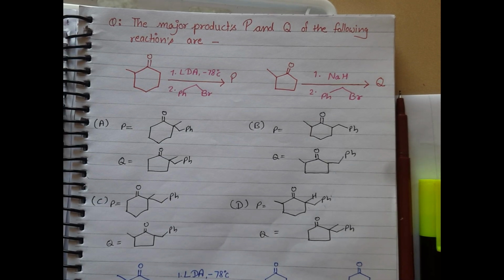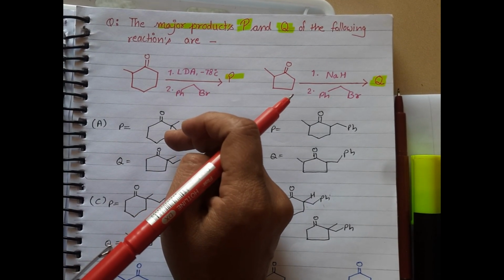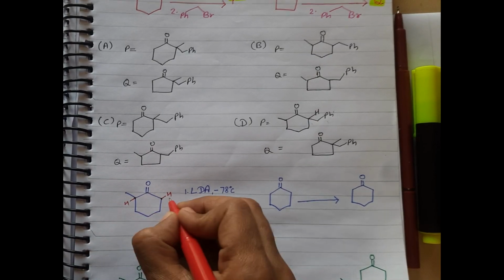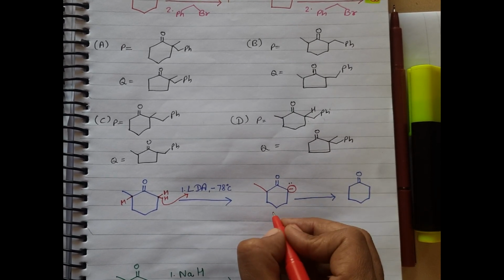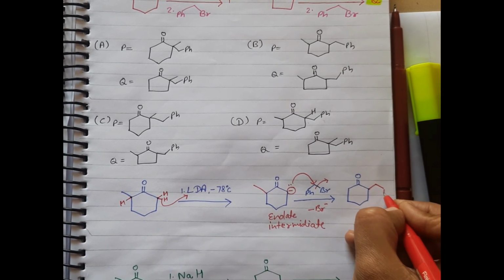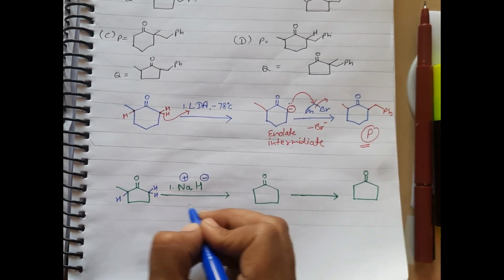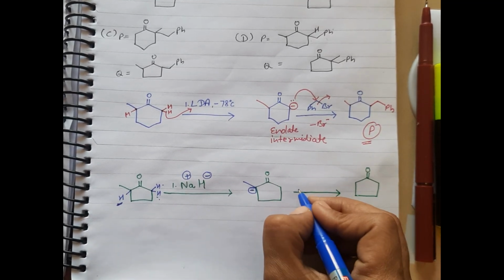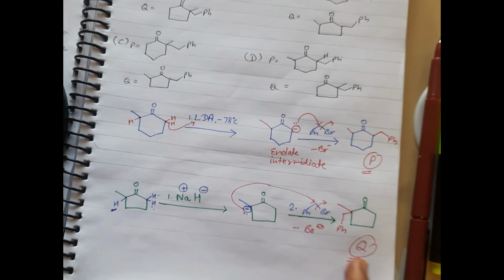Reaction's of LDA (Lithiumdiisoproylamide) , NaH (Sodium hydride) with Cyclic ketone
LDA
NaH
ReductionReaction
OrganicChemistry
ChemicalReaction
BaseCatalysis
Deprotonation
Enolate
Stereochemistry
education
Synthesis
Reagents
ChemicalReactionMechanisms
Chemistry
OrganicSynthesis